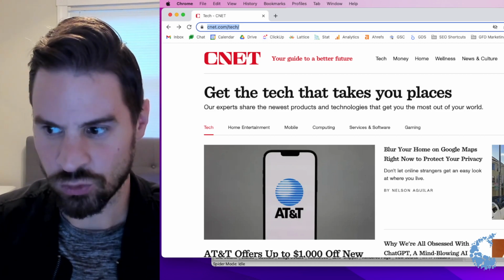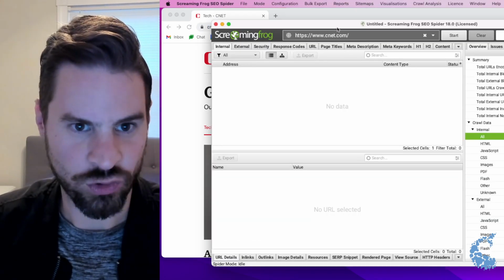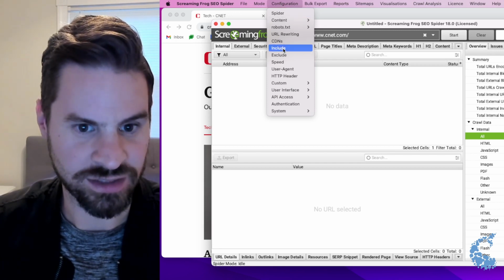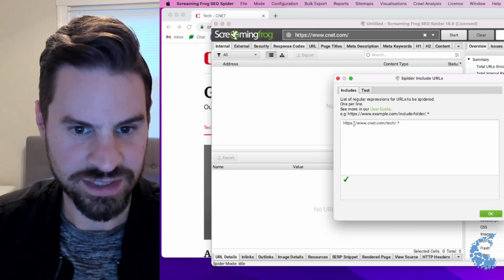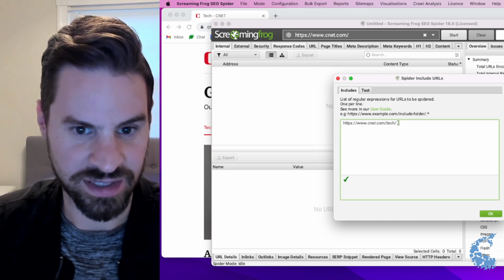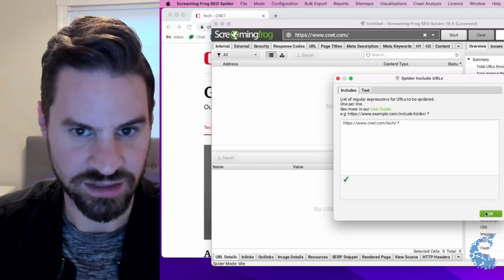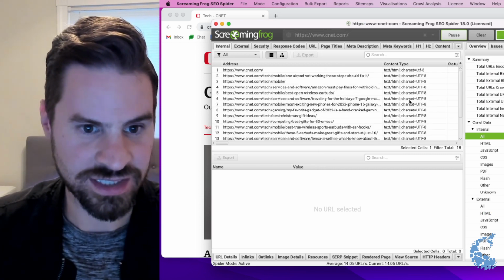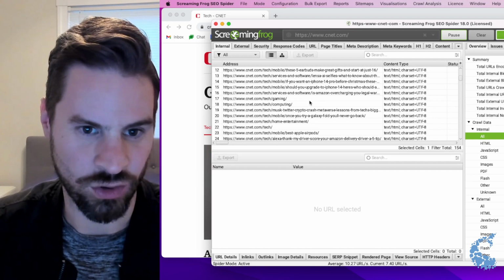How To Use Screaming Frog's Include Feature